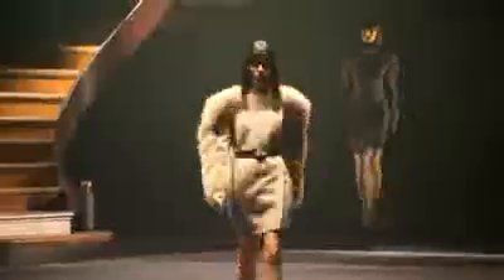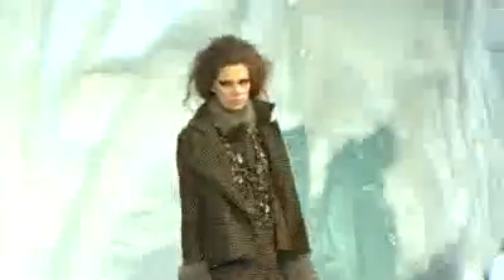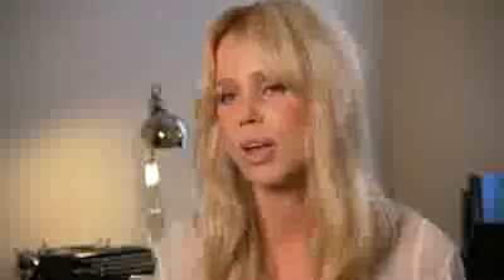H&M Fashion Video - Women Trend Report AW 2010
have all the videos about H&M Fashion Videos and let update visitors on daily basis. !